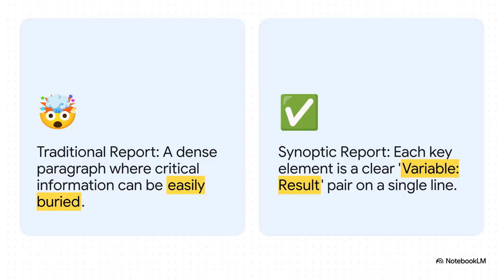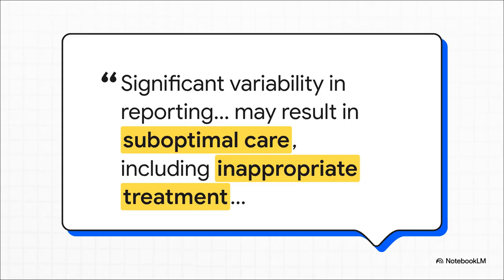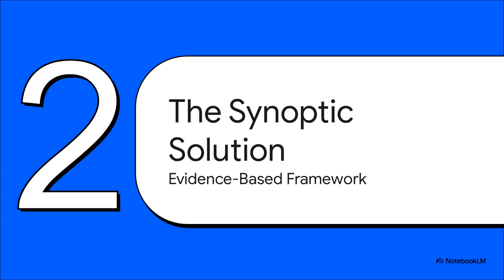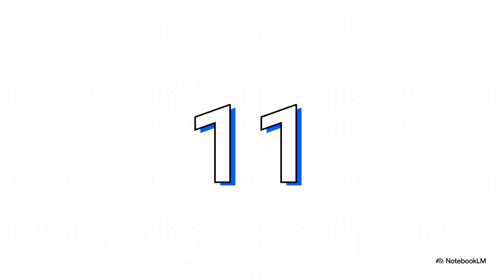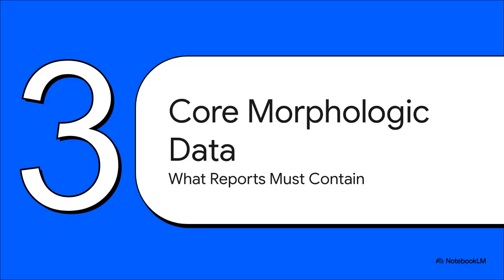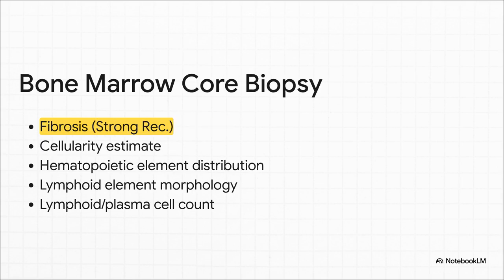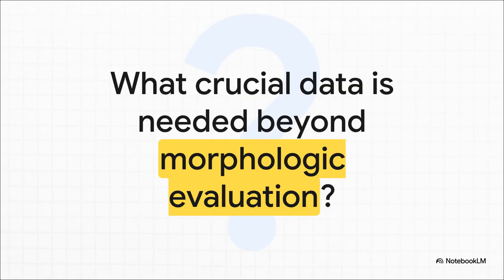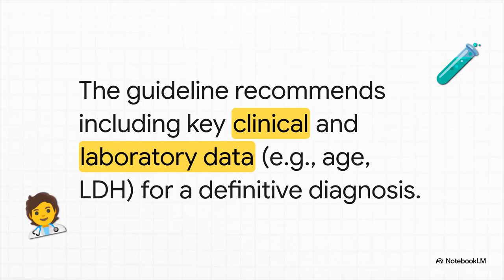Pathologist's Guide for Bone Marrow Reports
In this video, we dive into the essentials of bone marrow synoptic reporting for hematologic neoplasms, an increasingly vital tool for ensuring clarity, consistency, and clinical impact in hematopathology.

🔹 What You’ll Learn:

The rationale behind synoptic reporting and how it improves diagnostic accuracy.

Key elements of structured bone marrow reports in the context of acute leukemias, myelodysplastic syndromes, myeloproliferative neoplasms, and lymphoid malignancies.

How standardized templates can enhance communication between pathologists, clinicians, and oncologists, driving better patient management decisions.

Practical tips on incorporating synoptic reporting into your workflow for residency training, board exams, and clinical practice.

Synoptic reporting is more than a checklist—it’s a bridge between pathology findings and patient care, ensuring that no critical detail is overlooked and that reports remain concise, reproducible, and clinically actionable.

This video is ideal for:
👩‍⚕️ Pathology residents refining their diagnostic skillset
👨‍⚕️ Hematopathologists and clinical pathologists looking to standardize reports
📚 Medical trainees preparing for exams or clinical rotations
🏥 Oncologists and hematologists seeking clarity in pathology reporting

By the end of this session, you’ll have a clear framework for synoptic reporting that enhances both educational and clinical practice outcomes.